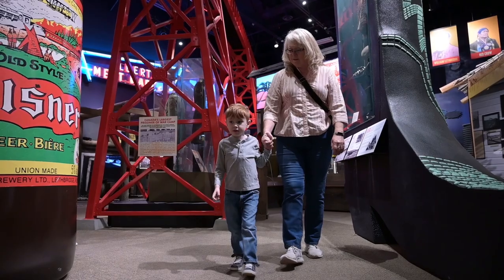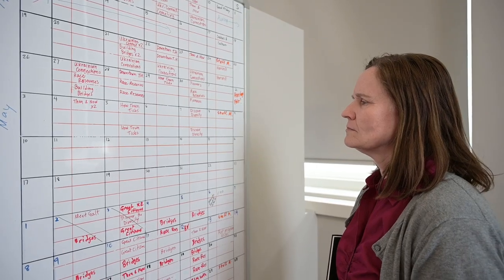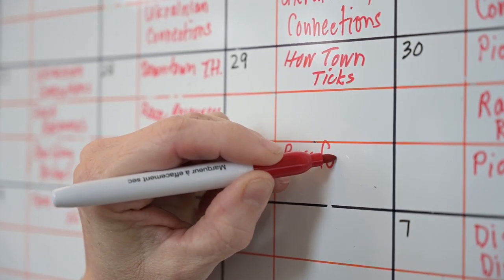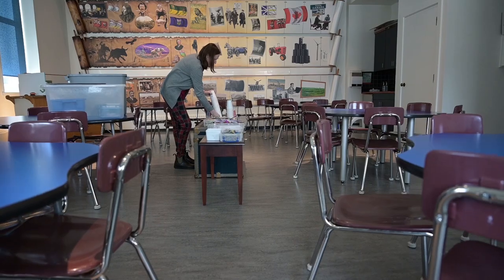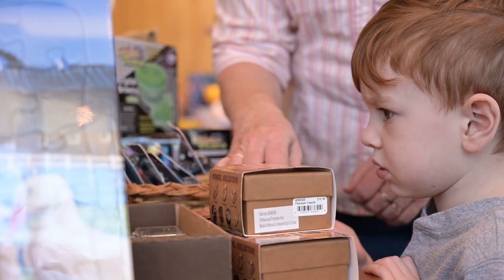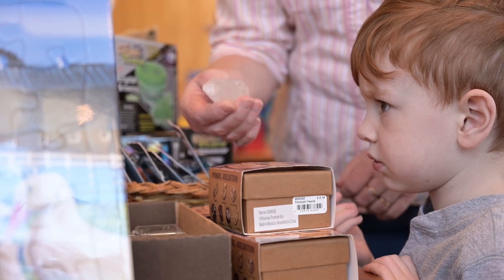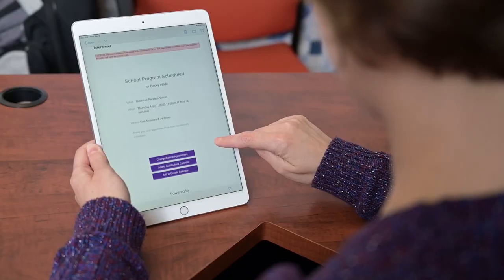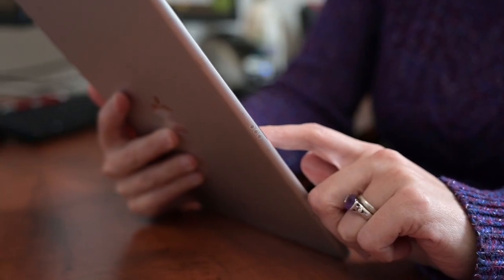Automated Booking for School Groups at the Galt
The Galt Museum & Archives typically takes over 12,000 students, teachers and adult chaperones through school programs each year. Arranging dates and times for the hundreds of school classes has been a time-consuming task for museum educators in the past. One of the projects that the Galt has been focused on has been how to streamline the education booking process to simplify and automate as many steps as possible.

In January 2020, Marketing Officer Graham Ruttan and Museum Educator Rebecca Wilde launched a new online booking system that completed that booking automation project. “The booking process was lengthy and consumed quite a bit of time for teachers at schools as well as for staff here at the museum,” says Wilde. “This system has greatly simplified the process, with teachers booking programs, getting notifications and reminders, as well as follow up emails, all without us having to do anything!”

MuseWeb (formerly Museums and the Web) is an international professional organization with participating institutions around the world. According to their website, the GLAMi awards “showcase the best work the field does to engage, inform and excite people both on the Web and across the myriad networked platforms and contexts innovative cultural practices take us.” The awards are open to submissions from any gallery, library, archive or museum. The Galt Museum & Archives was awarded top place in the “Behind the Scenes” category for the new online booking program.

“[The] Galt did a great job doing what many other institutions (many much larger) have not achieved… creating a system to actually give teachers a way to self-book their group visits to the museum,” said the award judges. “Rather than the usual back-and-forth, they truly automated the process, keeping ease of use for the teacher at the core.”

“It took us about a week to set the system up, test it and launch it,” says Ruttan. “We had done a lot of work over the previous year with Museum Educator Ashley Henrickson to thoroughly study the booking process, so when we were ready to set up the full automation system things progressed very quickly.”

“We are extremely pleased with the recognition of this project as outstanding in our field,” says Susan Burrows-Johnson, CEO/Executive Director. “This particular system has greatly simplified an ongoing task that many museums and cultural institutions face, and it is easily implemented by an institution of any size. It has let our educator focus more time and effort creating and preparing engaging educational experiences for students.”